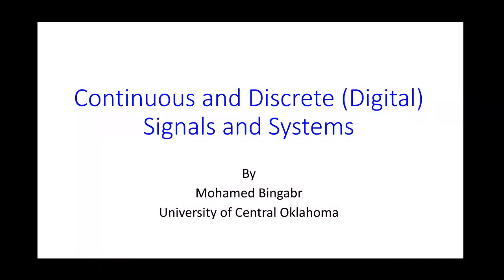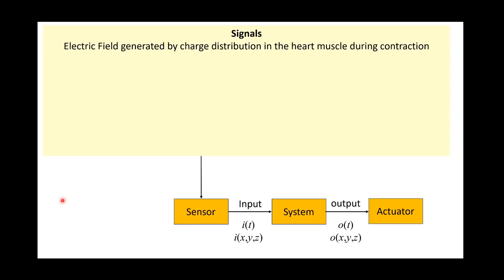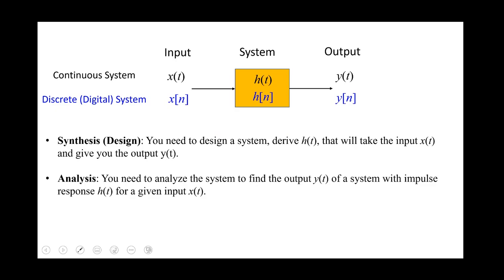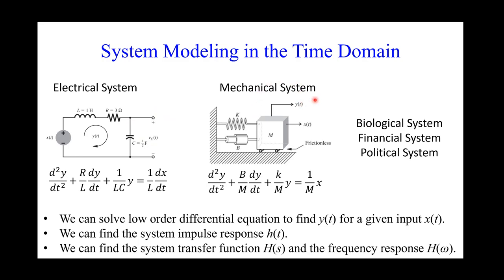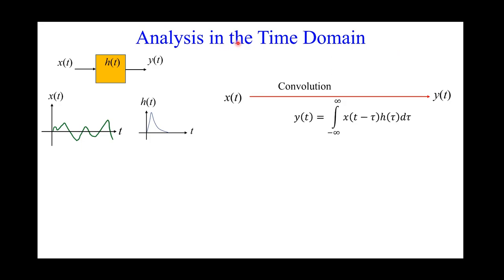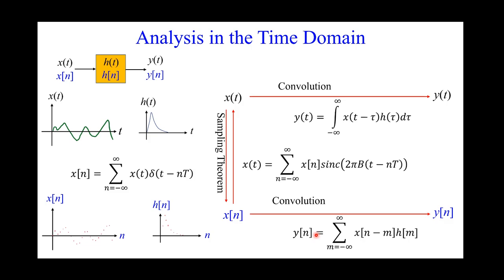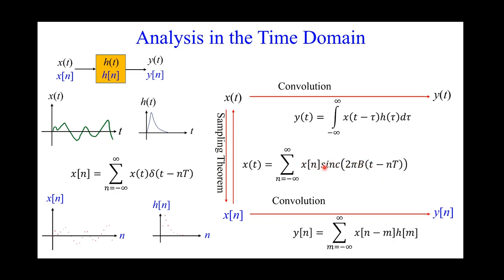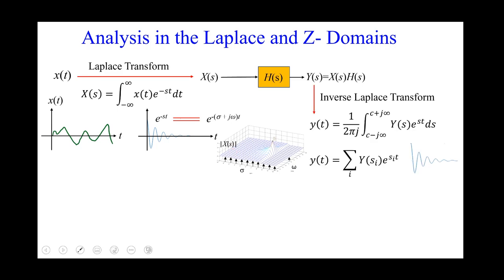Link the Analog and Digital Signal Processing Concepts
This video links the concepts learned in Signals and Systems course and Digital Signal Processing course such as sampling, convolution, system output, Laplace transform, Z- transform, Fourier transform, discrete time Fourier transform, and discrete Fourier transform.